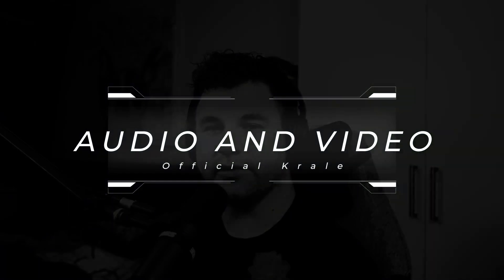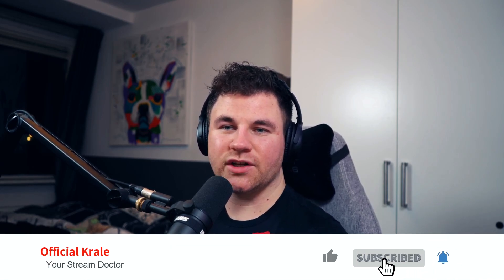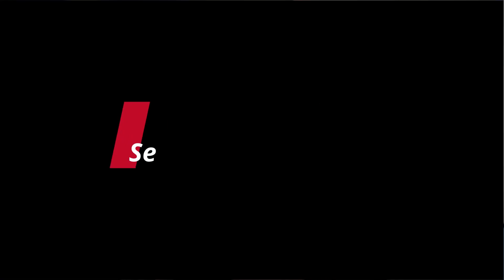5 Tips to Grow your Twitch Stream in 2022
Hi there!

In this video, we will be talking about how you can grow your Twitch stream in 2022. These 5 tips will make sure that you at least have the key essentials to grow on Twitch!

Official Krale's Description!